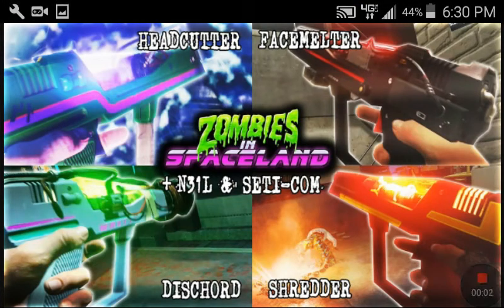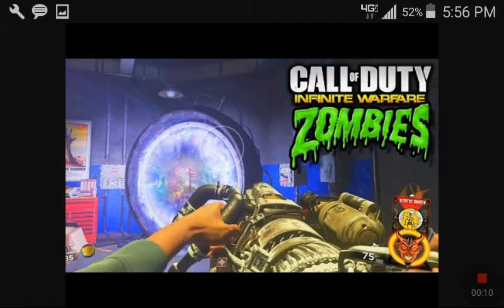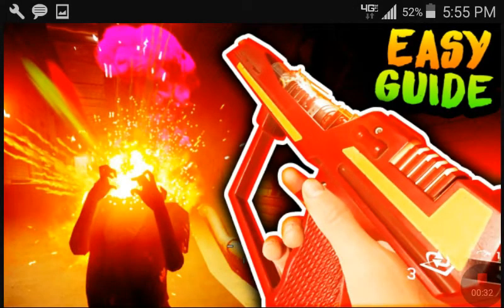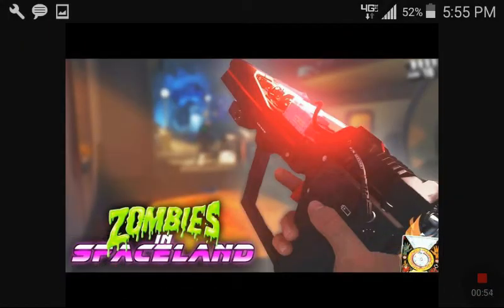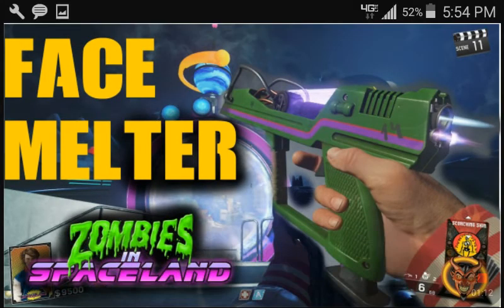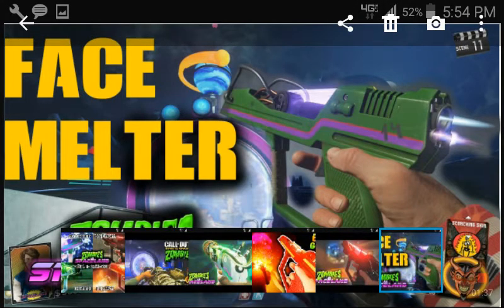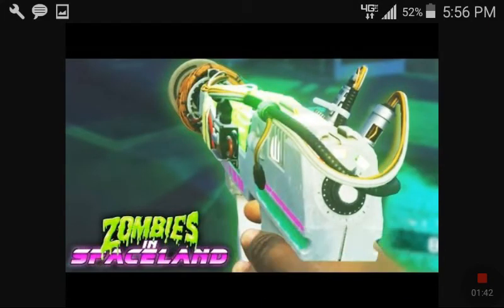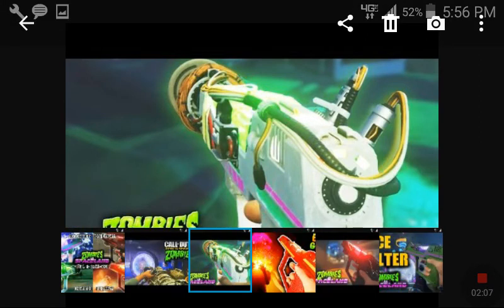Top 5 weapons on spaceland